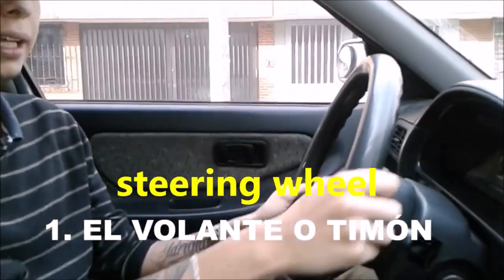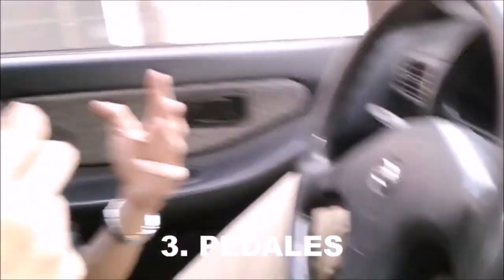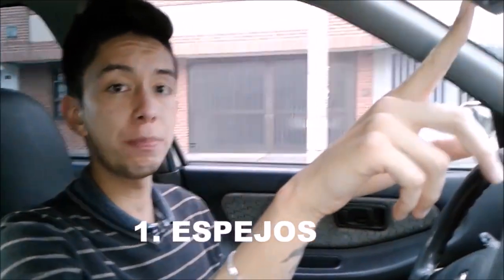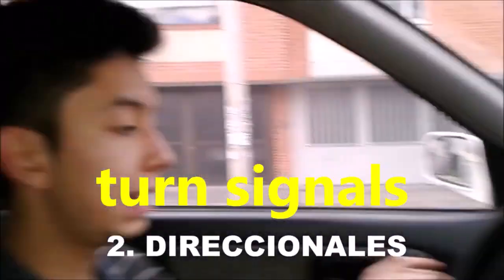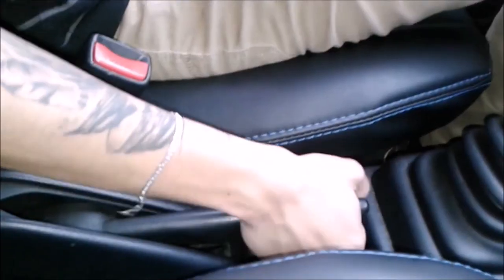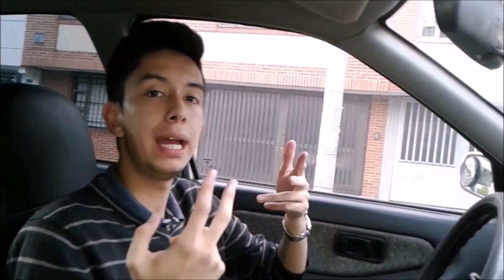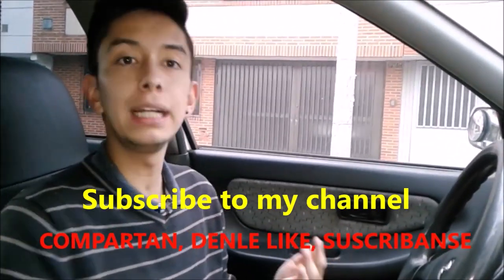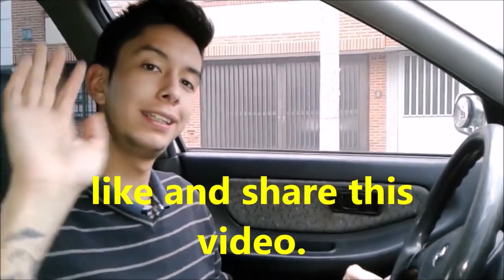Driving lesson #1 - how to drive a manual car?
The six essential parts to drive a manual car.

How to drive a manual transmission.
Learn to drive a manual car.
How to drive a manual.
How to drive manual.
Clutch control driving lesson.
Easiest way to learn how to drive a manual car.